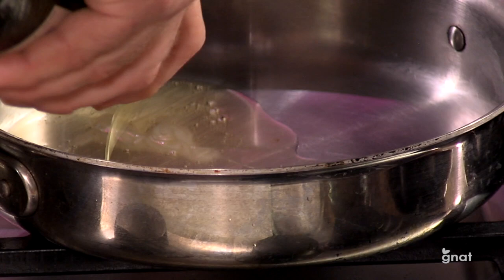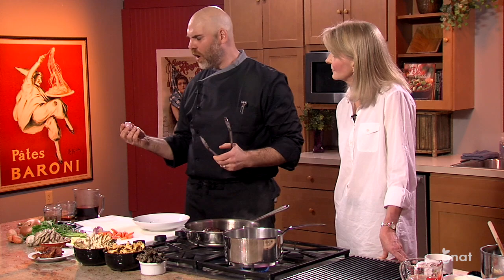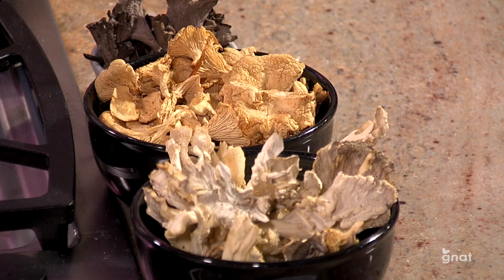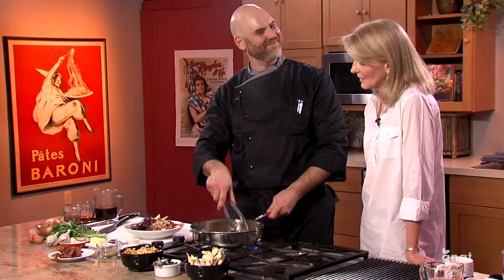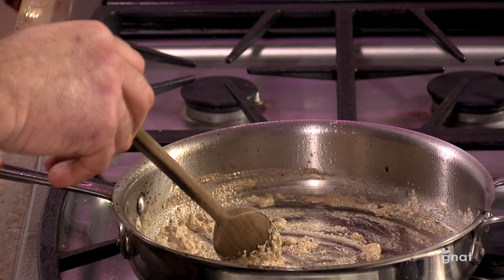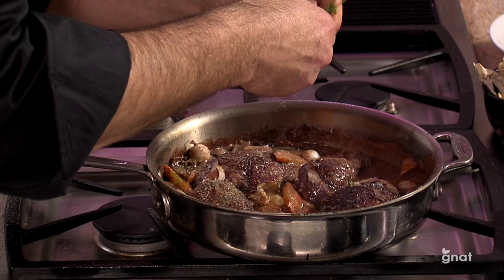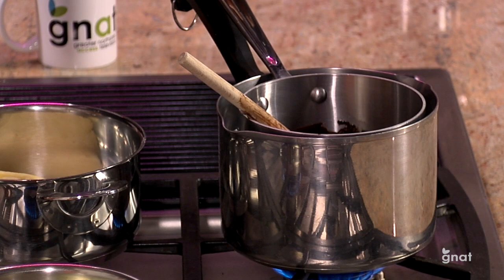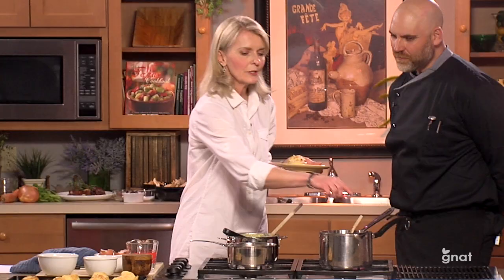Dinner Party - Chef Ian Vair and Host Gloria Palmer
Join Chef Ian Vair of Chaga Moon and Guest Host Gloria Palmer of The Green Mountain Academy for Lifelong Learning as they prepare a mouthwatering meal for the GNAT-TV studio audience.